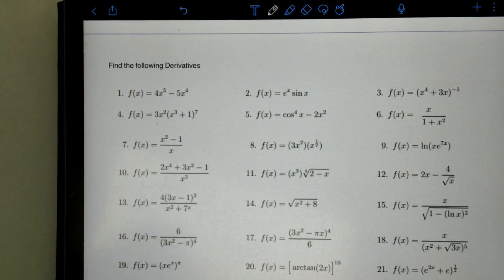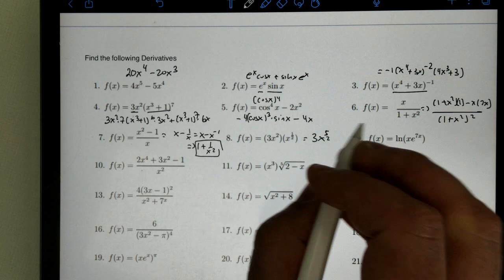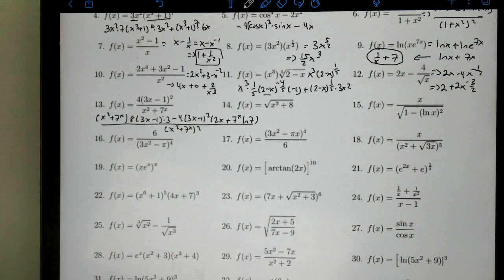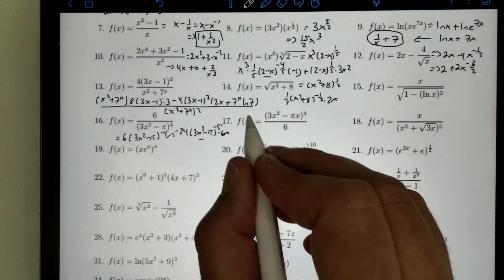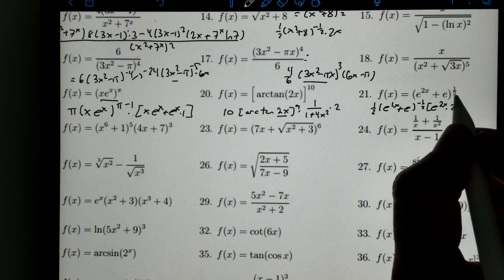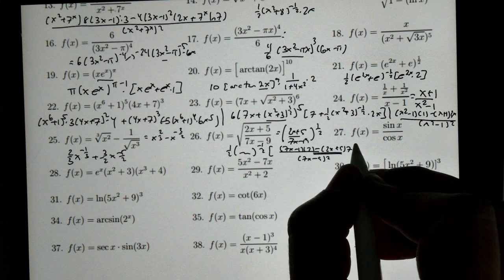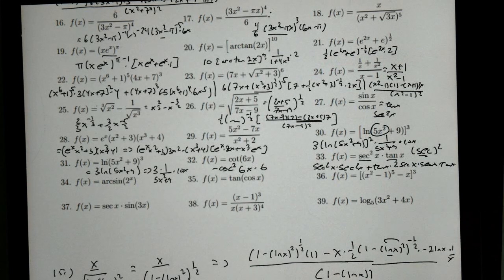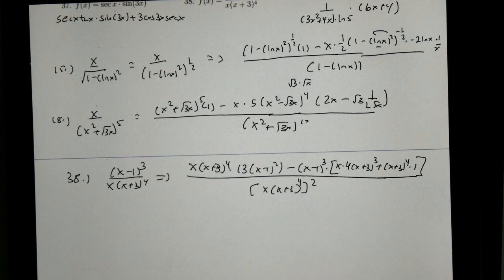AP Ultimate Derivatives HOLD ON